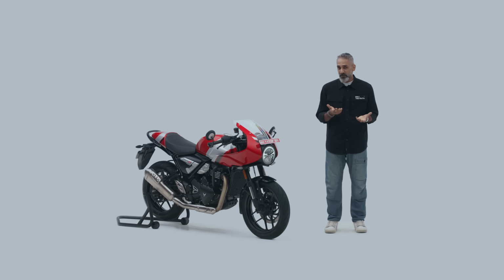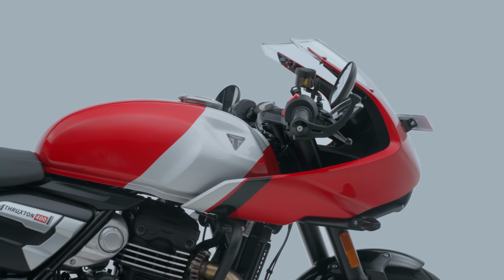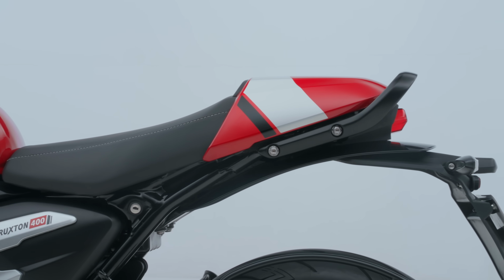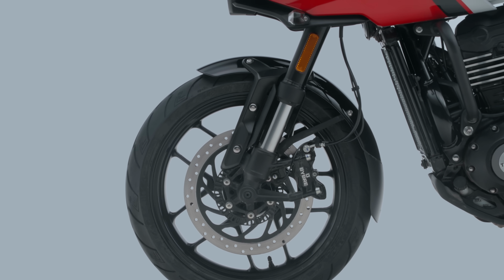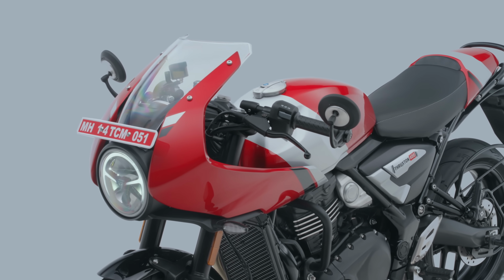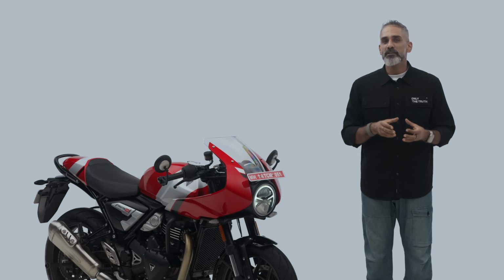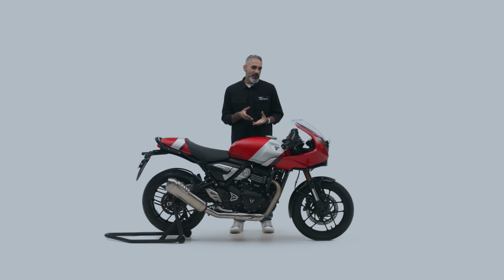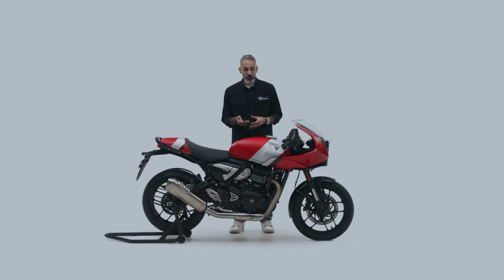Triumph Thruxton 400: Should you buy one?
The Triumph Thruxton 400 is a good cafe racer. But are cafe racers good for you?

MotorInc View is our opinion on a car, motorcycle, or scooter after a thorough test--a review that clarifies how we think it will fit into your life.

Download the MotorInc app now!

Chapters
00:00 Just for looks
01:26 What's new
03:04 Comfort
04:45 Pillions
05:24 Performance
06:43 Living with it
07:06 Design & quality
08:10 vs Continental GT 650
09:13 Conclusion